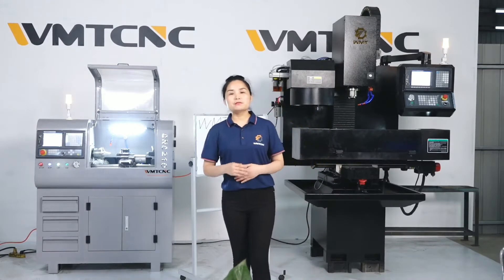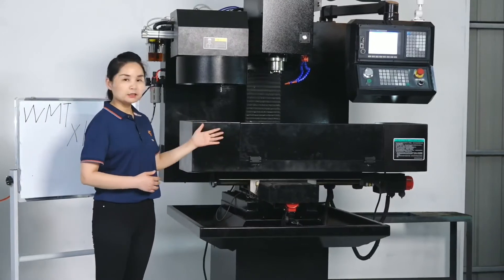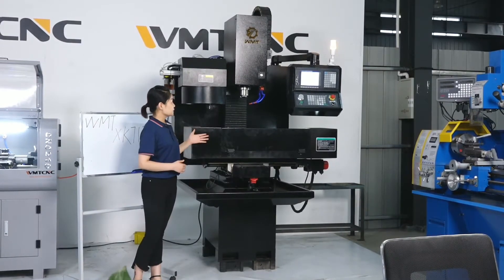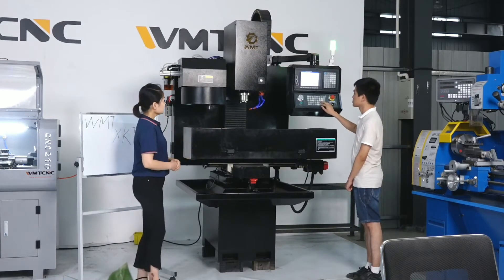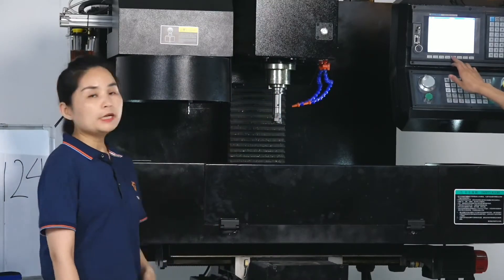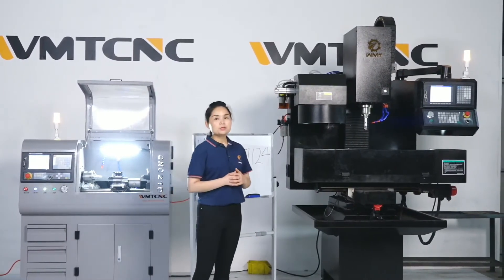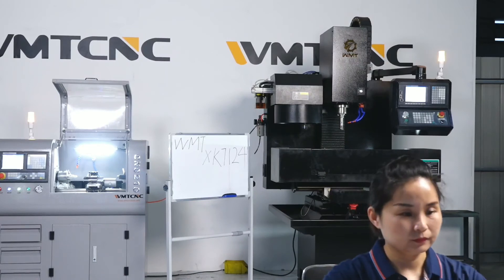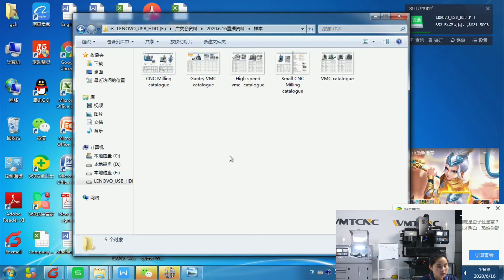WMTCNC 3 Axis Vertical CNC Milling Machine | How to Operate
Working table: 800x240mm
X/Y/Z axis travel: 425/245/530mm
Spindle taper: BT30
Spindle speed: 6000rpm